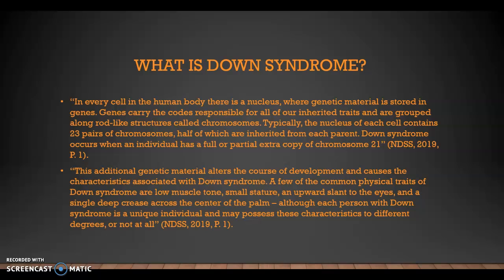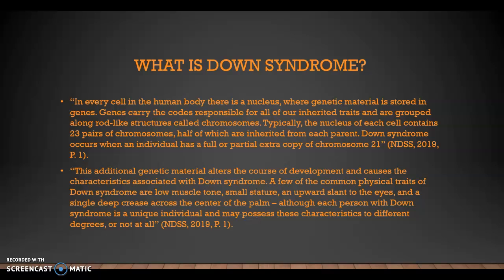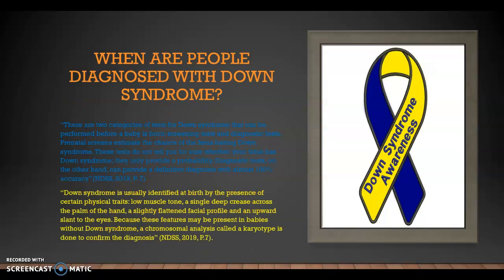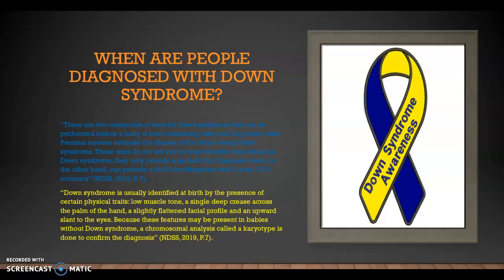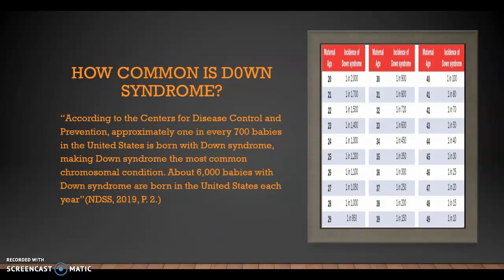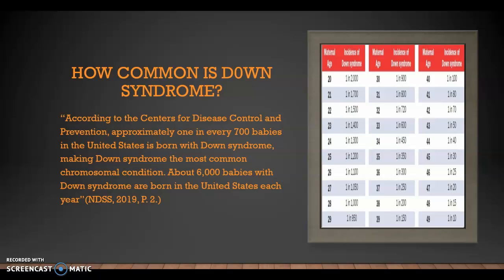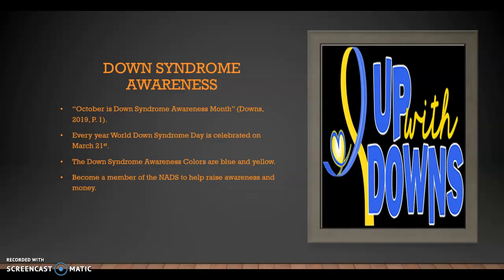FNDS 6170 DIVERSITY PRESENTATION